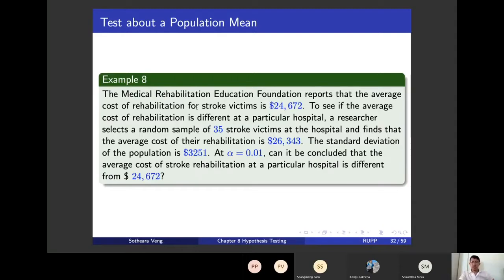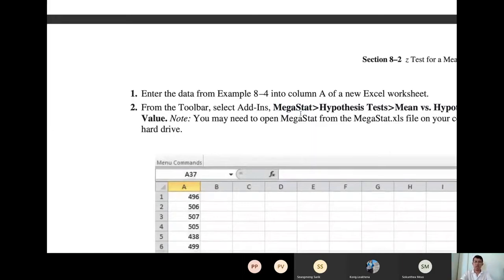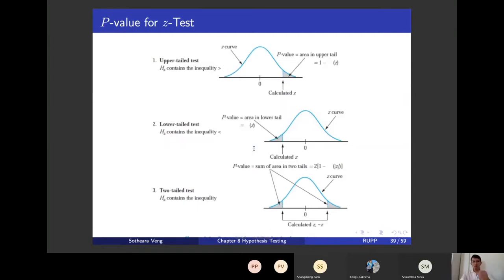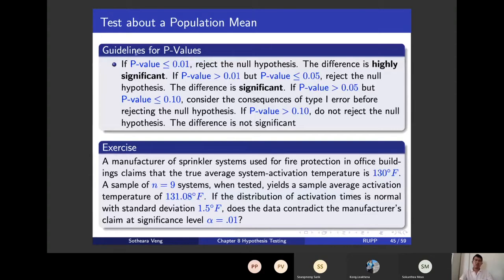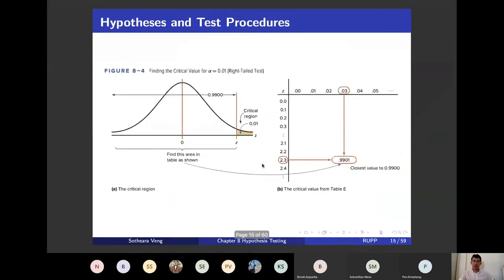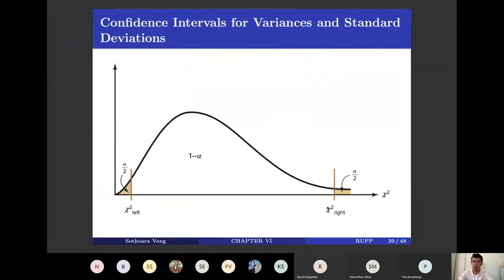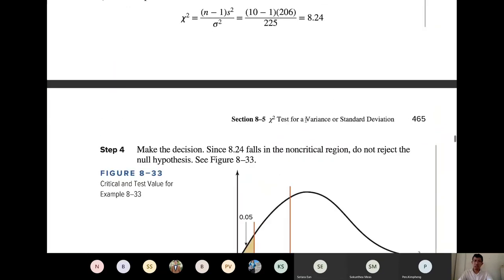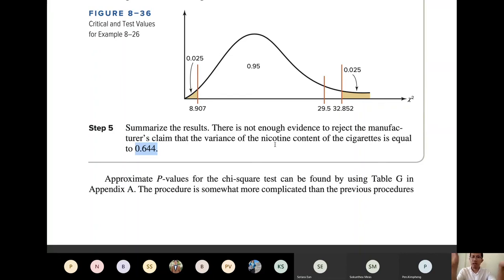MDS16 Statistics Onilne Lecture Week15